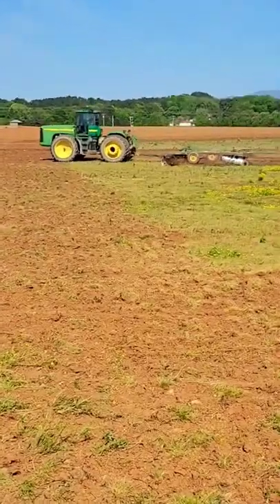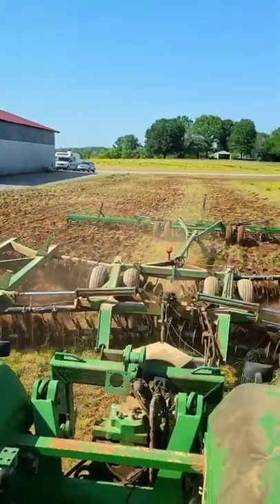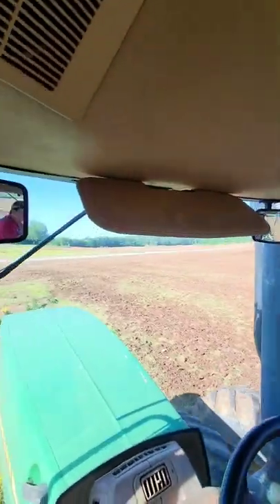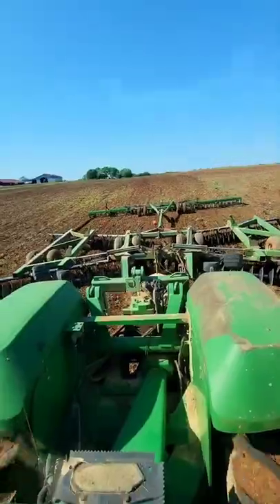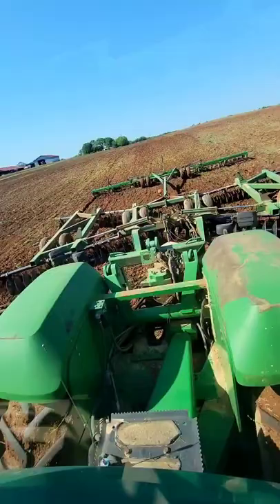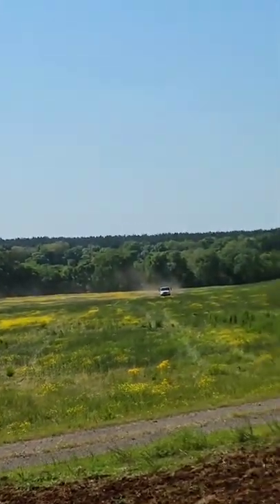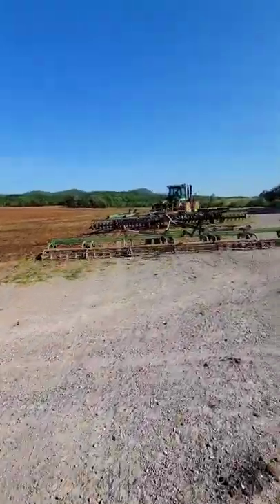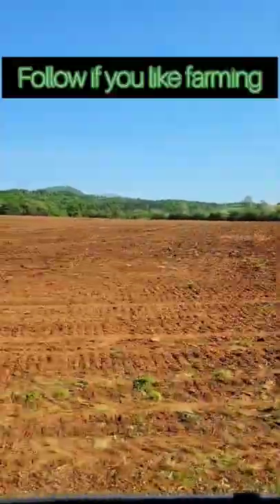Riding in a 350HP Tractor! Read Description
How does a regenerative farmer end up in a GMO AT-AT?

Well my neighbor Norman pulled up one day when I was working on my fence. He introduced himself and a couple weeks later I'm in this tractor seeing how a majority of farmland is treated in the United States and the world.

This experience was a dream come true, and it is astounding how much food is generated by so few humans nowadays but that comes at a great cost to health and a centralized easily crumbled food system.

I feel comfortable making the claim that one of the big causes for preventable human disease in the 21st century is eating plants and animals grown from dead dirt. The soil you see above has little microbes, which means little to no mineral uptake, which means nutrient and microbe deficiency for whoever eats the plants grown there.

Then add in the dumping of toxic chemicals like glyphosphate we further destroy any life left in that soil while damaging our own gut biology and organs ingesting these toxic chemicals.

All approved by the government you love and trust so much to also approve "safe" medications that are killing you as well..

My dream and big farming goal I've had for years now is to work with farmers like this to try and implement KNF and JADAM at scale. They'll use their normal prepping and planting methods just change out their synthetic fertilizers and pesticides for natural ones and I'll document the process.

I'm still a ways off from starting this with a big farm because first comes practicing and getting better applying these solutions on my farm and with friends like @tnmtnfarm
who recently applied some JMS to his pasture.

I've got a lot of big things cooking right now to take things to another level. Just got to keep taking steps forward and be patient.